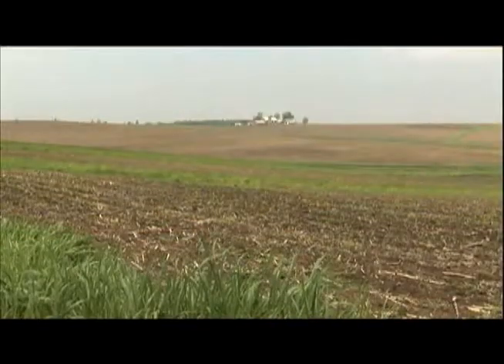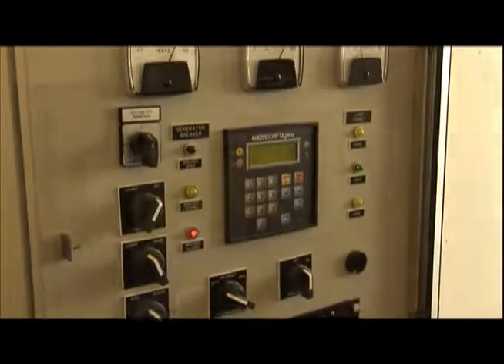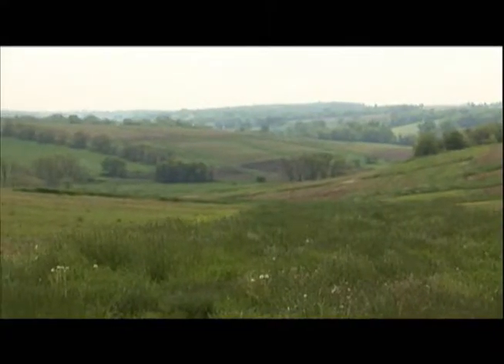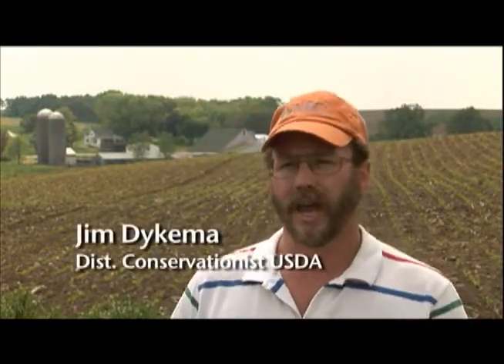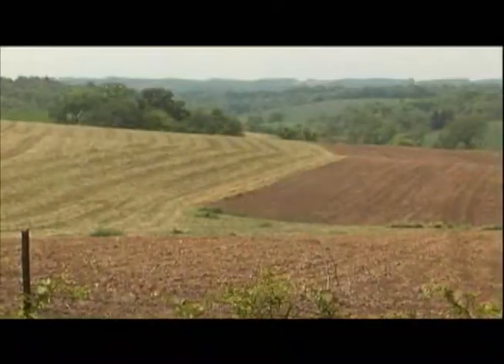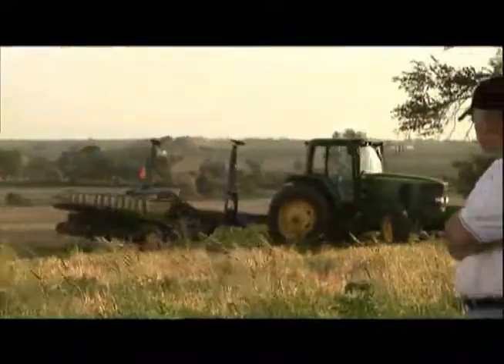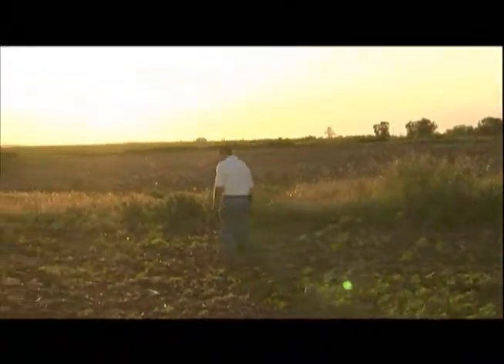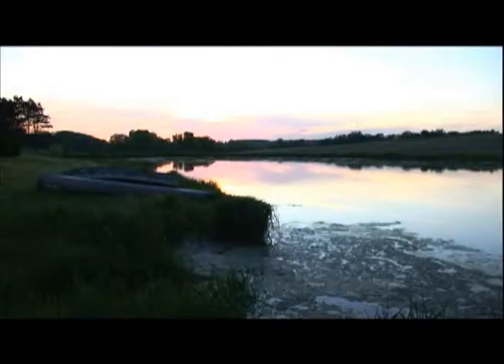Hunter Haven Farms – Dedicated to a Healthy Planet for Future Generations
Dairy farmers, Doug and Tom Block of Hunter Haven Farms in Illinois, are dedicated to a healthy planet and in producing nutritious, wholesome milk in a sustainable way. Reduce, reuse and recycle are very evident on their farm. Not only do they recycle their water and use manure for fertilizer and cow bedding, they are using digester technology to recycle manure to produce electricity, helping to grow renewable energy solutions.